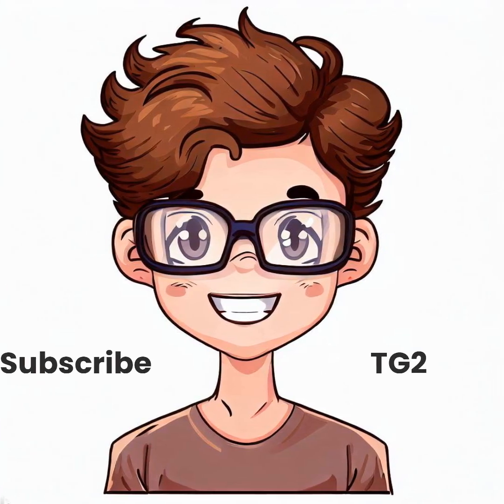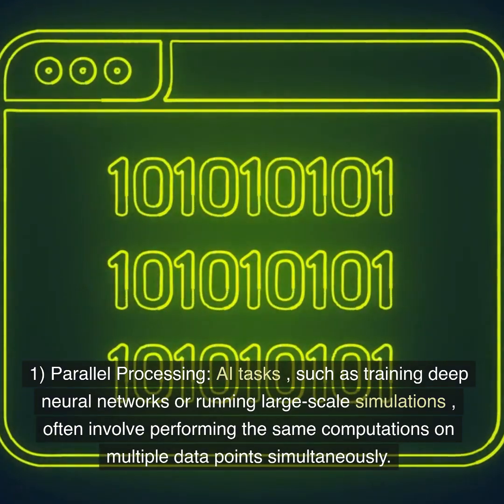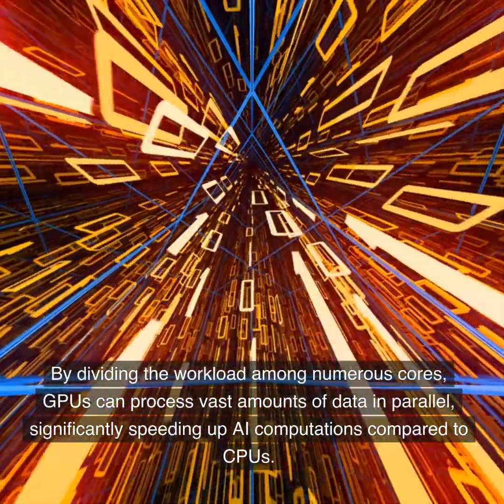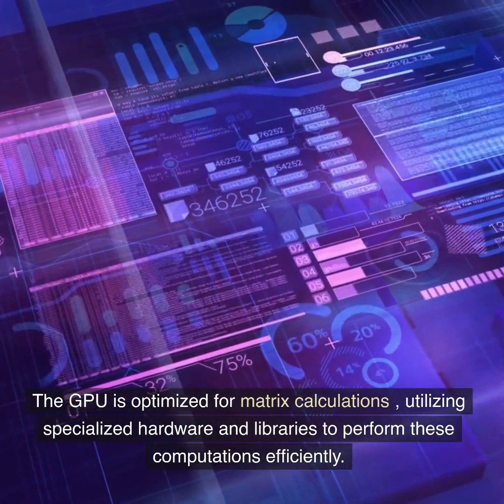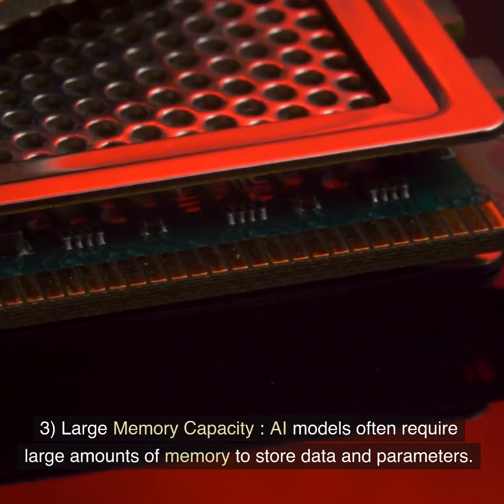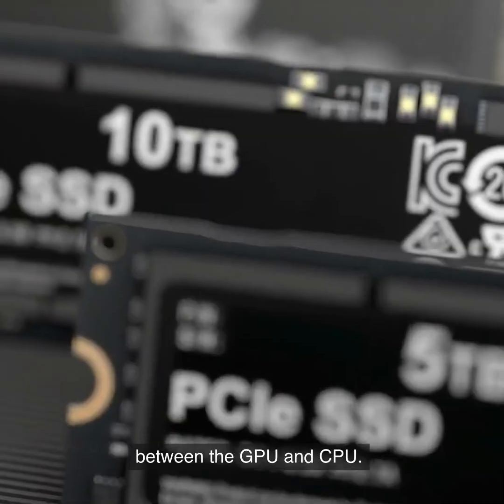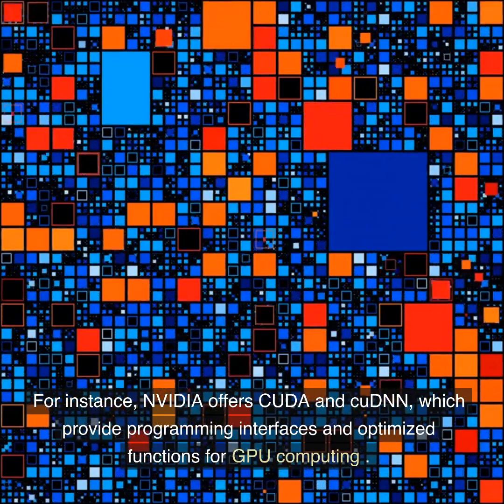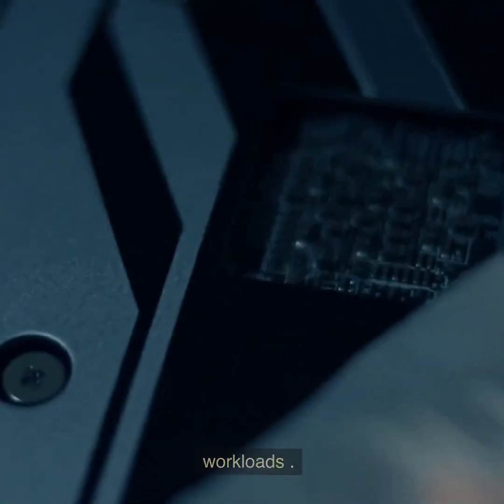Why GPUs for AI? [2023]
GPUs (Graphics Processing Units) often excel in AI applications due to their architecture and parallel processing capabilities. Here are a few reasons why GPUs are well-suited for AI:

Parallel Processing: AI tasks, such as training deep neural networks or running large-scale simulations, often involve performing the same computations on multiple data points simultaneously. GPUs are designed with hundreds or even thousands of cores that can execute these parallel computations efficiently. By dividing the workload among numerous cores, GPUs can process vast amounts of data in parallel, significantly speeding up AI computations compared to CPUs.

Matrix Operations: AI algorithms, particularly those used in deep learning, frequently involve matrix operations. GPUs are optimized for matrix calculations, utilizing specialized hardware and libraries to perform these computations efficiently. With their high memory bandwidth and parallel architecture, GPUs can handle the large matrix operations involved in AI tasks more effectively than CPUs.

Large Memory Capacity: AI models often require large amounts of memory to store data and parameters. GPUs typically have dedicated video memory (VRAM) separate from the system's RAM. The substantial VRAM capacity of GPUs allows for efficient storage and retrieval of the extensive datasets used in AI, minimizing the need for data transfer between the GPU and CPU.

Availability of GPU Libraries: GPU manufacturers provide libraries and frameworks specifically tailored for AI and deep learning tasks. For instance, NVIDIA offers CUDA and cuDNN, which provide programming interfaces and optimized functions for GPU computing. These libraries enable developers to leverage the parallel processing capabilities of GPUs and accelerate AI computations.

Increasing Hardware Advances: GPU technology continues to advance rapidly, with manufacturers developing GPUs specifically optimized for AI workloads. These specialized GPUs, such as NVIDIA's Tensor Core GPUs, are designed to accelerate matrix operations and AI-specific calculations further.

While GPUs have shown significant advantages for AI, it's worth noting that CPUs still play a vital role in AI applications. CPUs are better suited for tasks that require complex decision-making, single-threaded performance, and managing system-level operations. In many AI workflows, CPUs and GPUs are used together, with CPUs handling tasks like data preprocessing, model orchestration, and overall system management, while GPUs focus on the computationally intensive AI calculations.